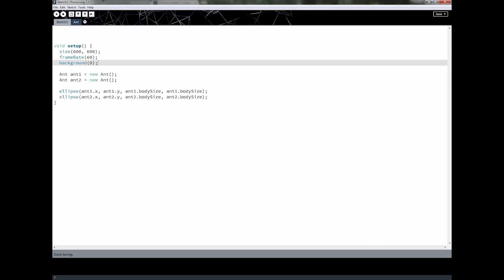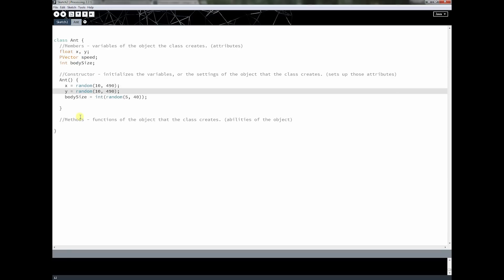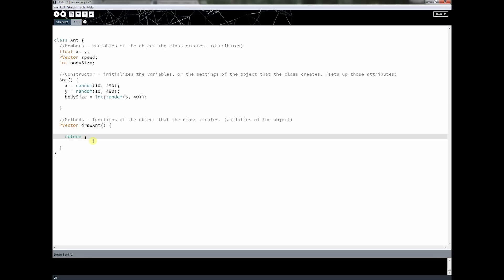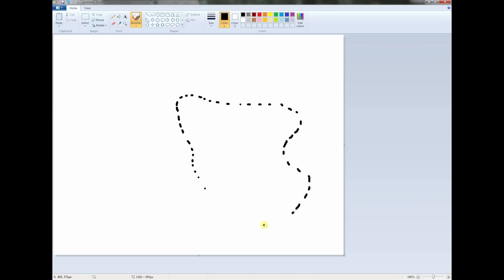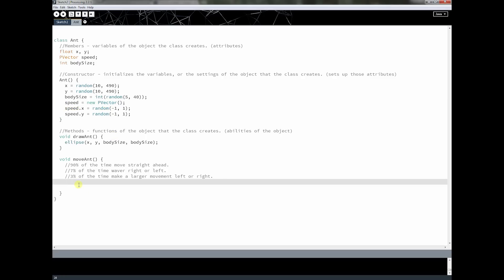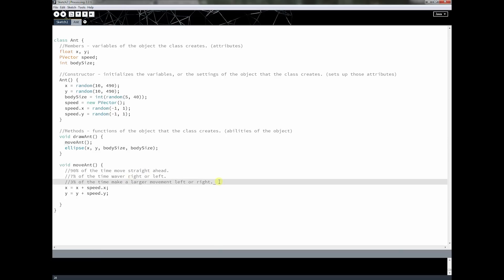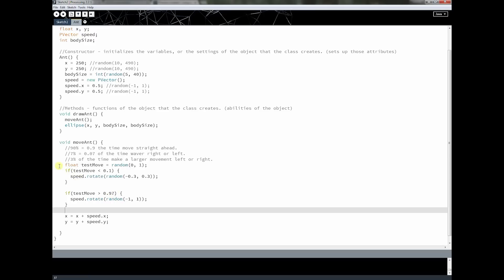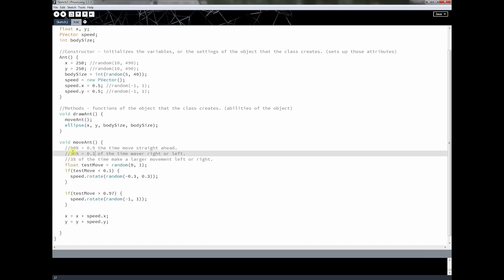Processing Tutorial: Lesson 17 - Methods Part 1